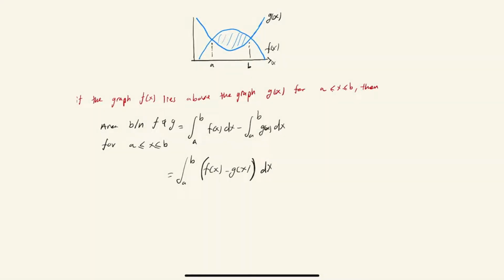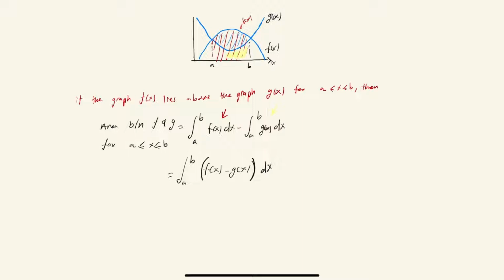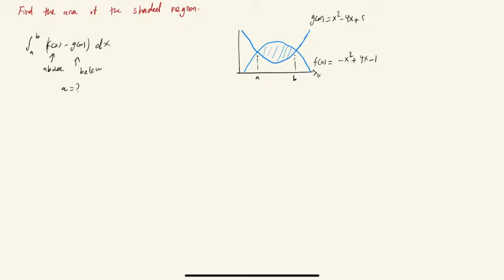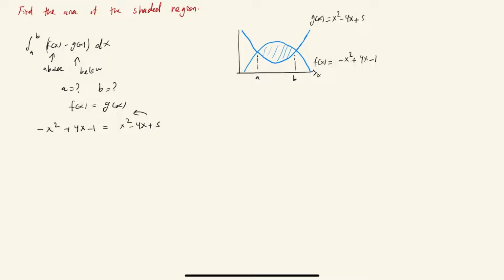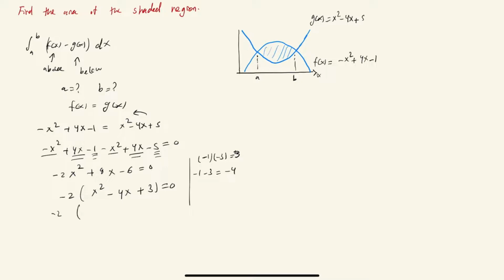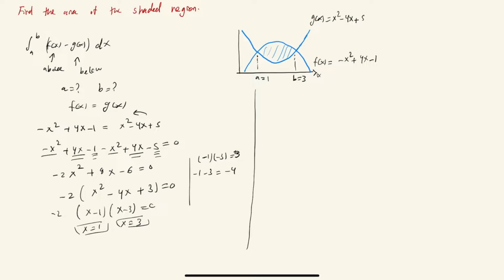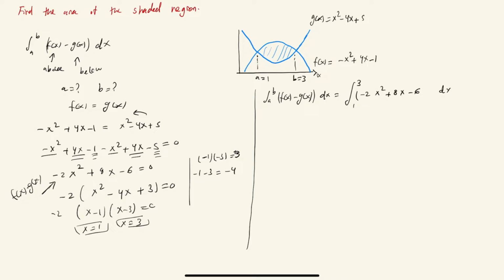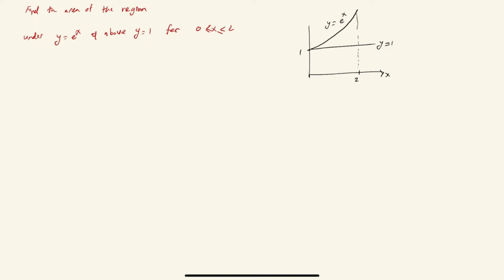How to Find the Area Between 2 Functions? | (Ali BA)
Remember that the definite integral is the area under the curve.
If you want to find the area between 2 functions. It is going to be the area under the curve of the top function minus the area under the curve of the bottom function on the given interval. This is the same as saying it is going to be the definite integral of the top function minus the definite integral of the bottom function on the given interval. In addition, we can use the sum of the integrand property to combine the 2 functions into one definite integral.

To find the value of the integral, you can google: definite integral calculator. Then, put the integral and the correct limit to find the approximate value.

Table of content:
00:00 Intro
00:58 Example 1
4:00 Example 2
05:04 Practice